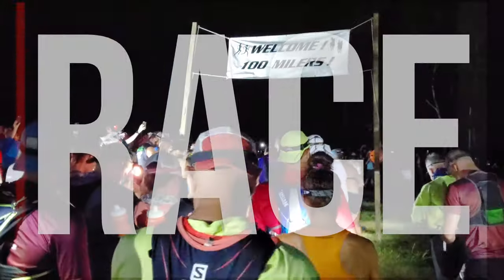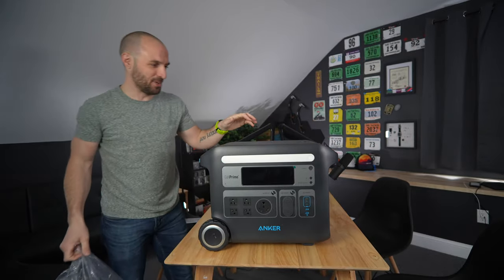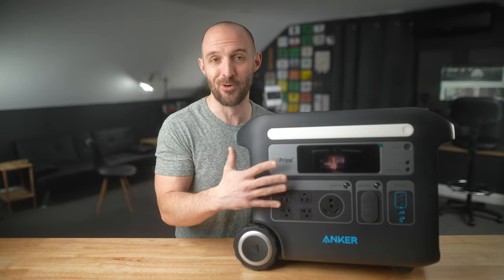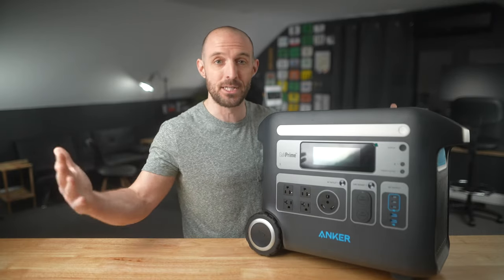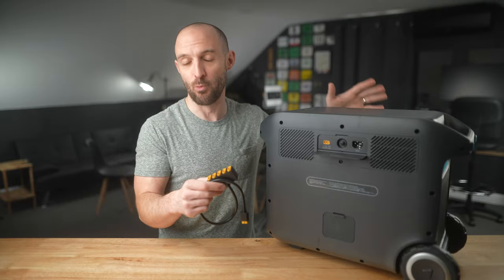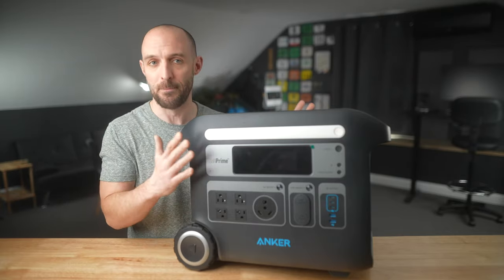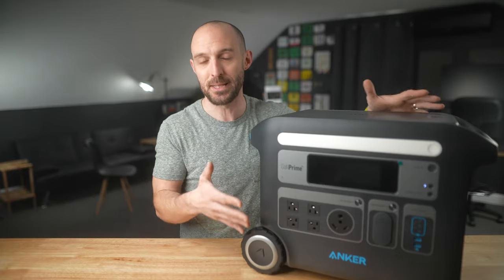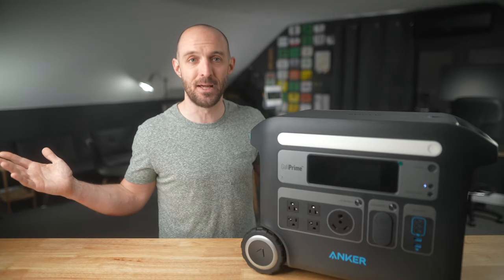Anker PowerHouse 767 Power Station! - 2048Wh Capacity, 2400W Inverter, CHARGE ALL THE THINGS!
Chapters:
00:00 - Intro / Overview
01:31 - Unboxing / Disclaimer
03:13 - Other Anker PowerHouse Options
03:57 - Hardware Overview / Build Quality
05:13 - Battery Capacity / Battery Expansion
06:39 - Display / Buttons / Flashlight
07:39 - AC / DC / USB Outputs
09:39 - Charging Options / Inputs
12:49 - GaNPrime Technology
13:46 - LiFePO4 Technology / Lifespan
14:37 - IOS / Android App
16:46 - Pricing / Spring Sale!
17:29 - What can it power?
18:46 - Final Thoughts